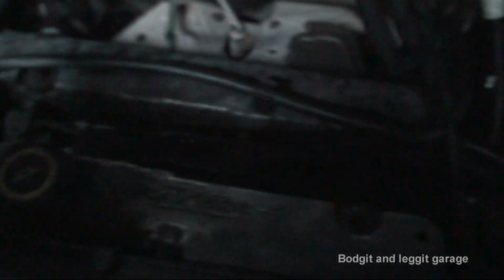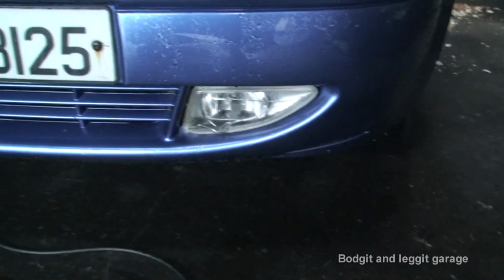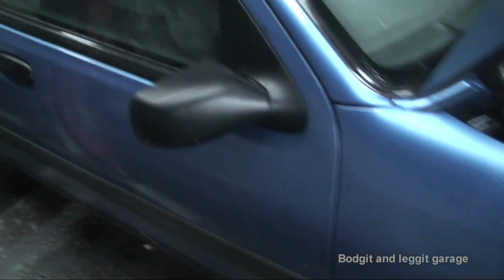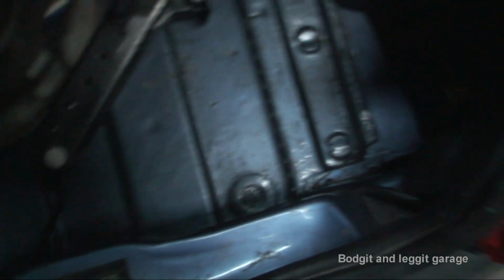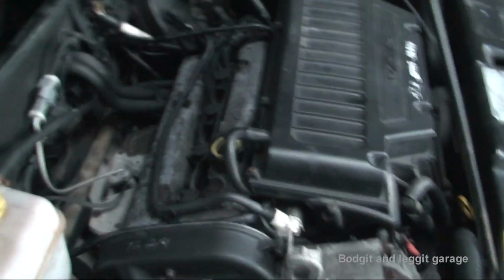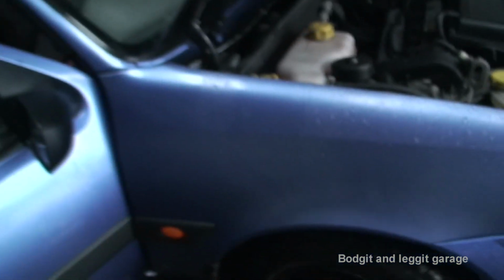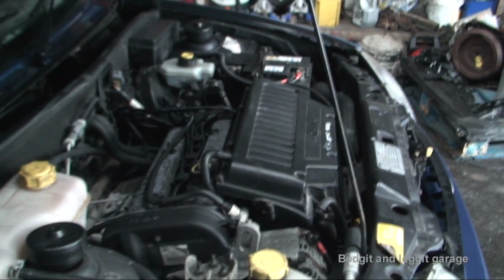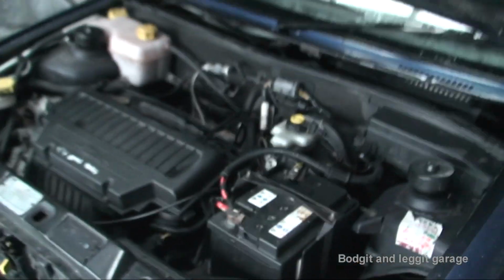bodgit and leggit garage tip on buying a use car